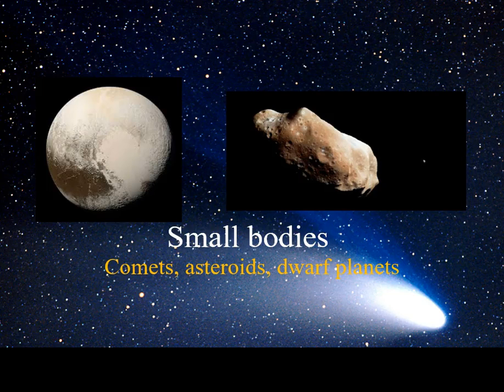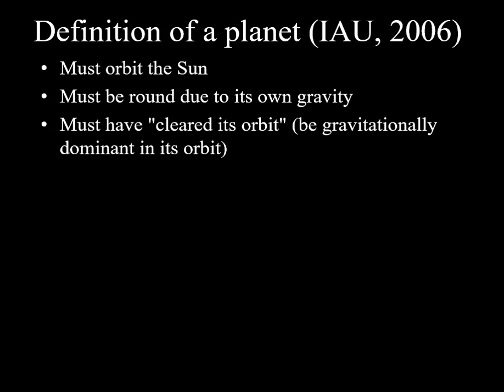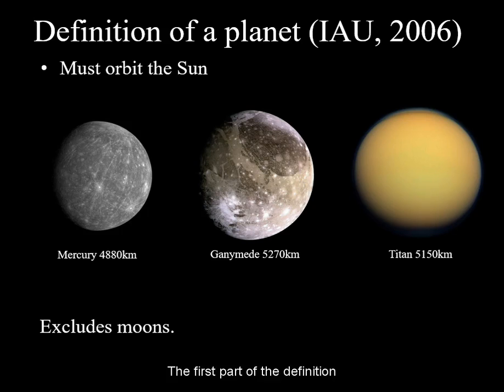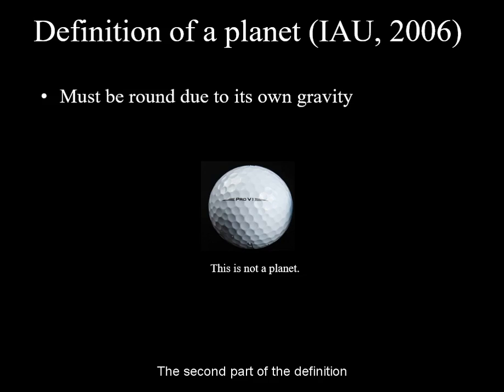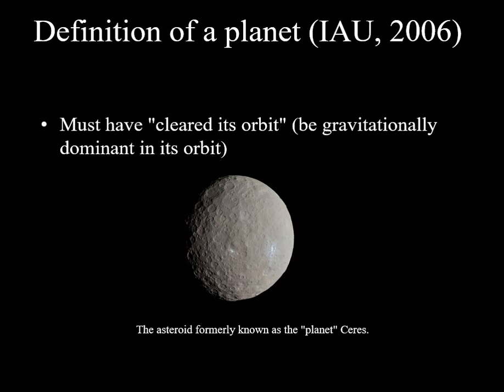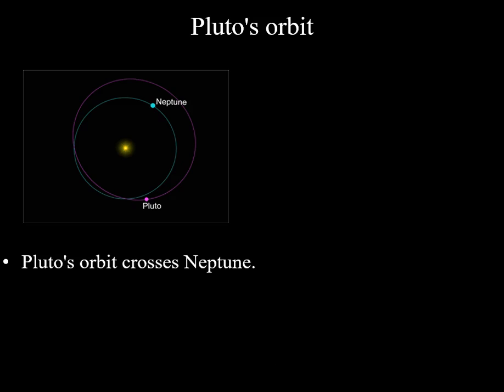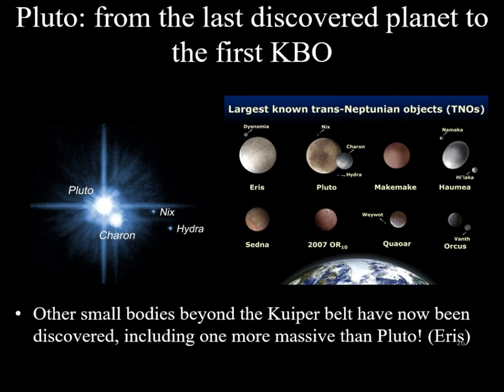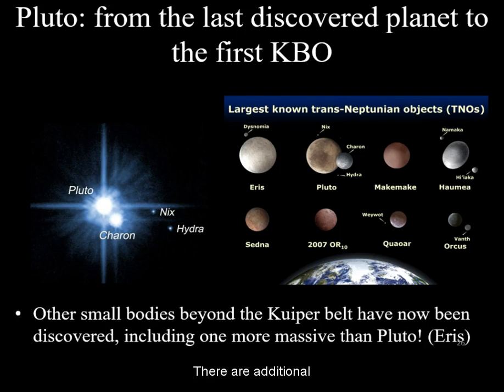Dwarf Planets: Summary.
Definition of planets, history of asteroids, dwarf planets.